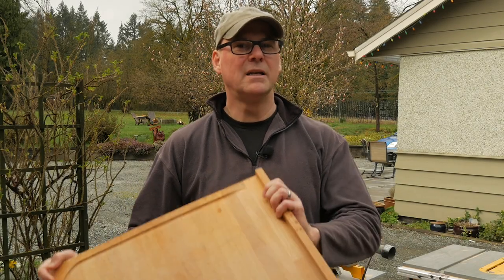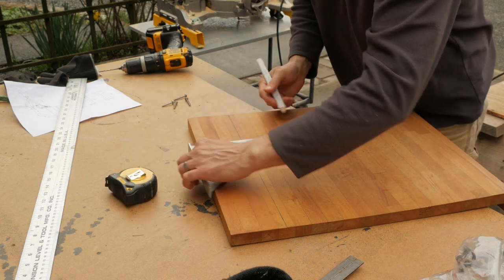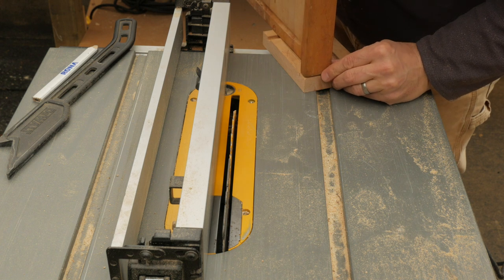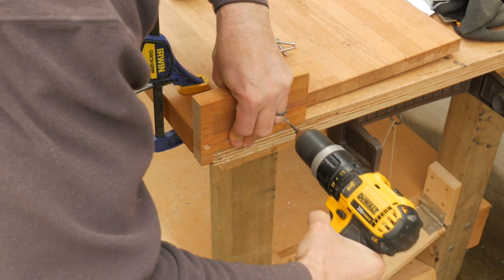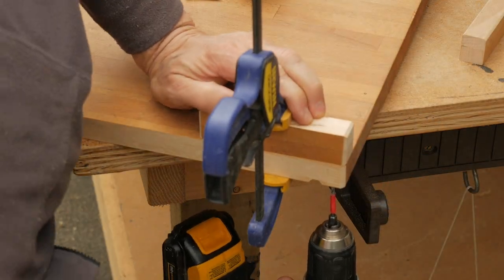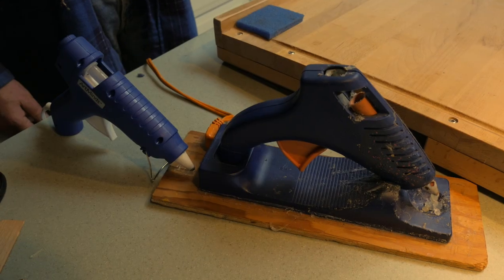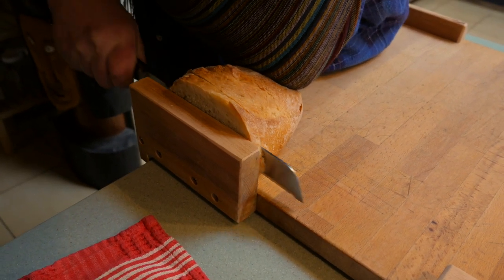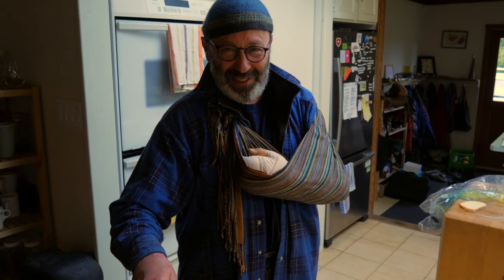Make a One-Handed Cutting Board - easy diy modification to build a one handed kitchen tool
Make a One Handed Cutting Board! A few simple modifications makes a cutting board available to someone one handed. A neighbour of mine had an accident on his farm and damaged tendons in his hand. He loves to cook and is having difficulty with that after his surgery. They repaired the tendons and now he's in a cast for 6 weeks. He asked me to make some modifications to an old cutting board so he could use it one-handed in his kitchen.

The tools or equipment seen in this video and have been purchased ourselves. This review and it's content was not reviewed or paid for by outside persons or manufacturers.